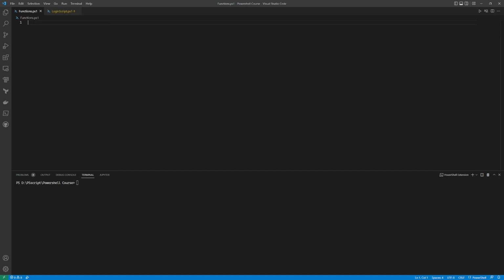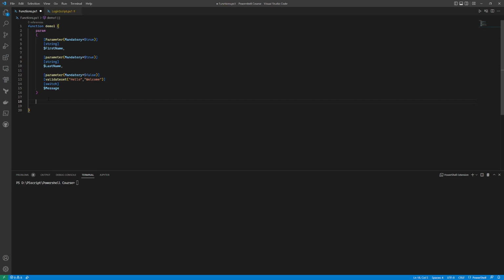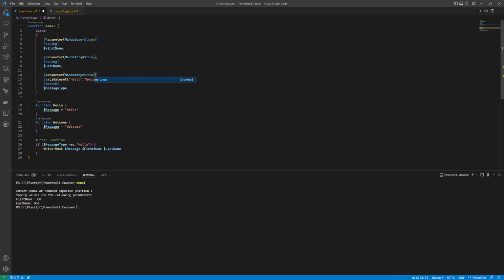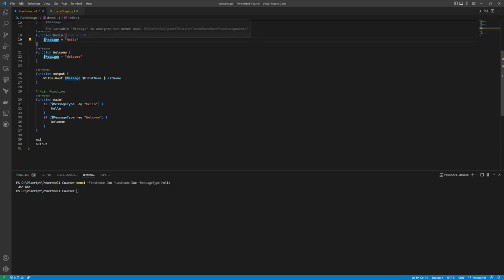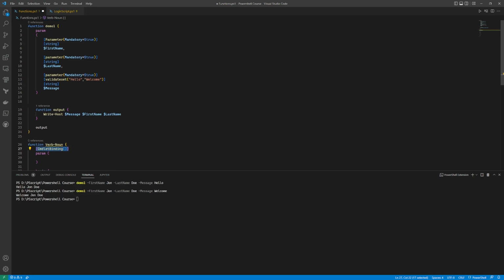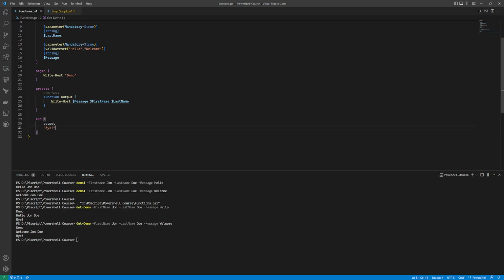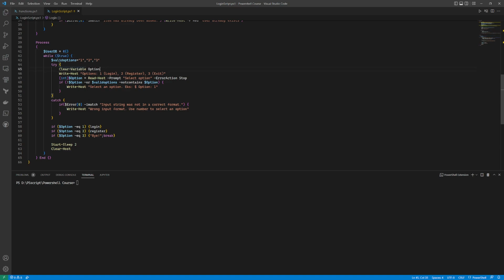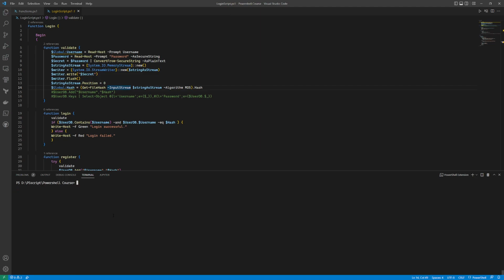PowerShell Course Functions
Hi! In this video we will go through powershell basic and advanced powershell functions, and at the ens i will walk you through a login script that i wrote do demonstrate a different way of writing functions.